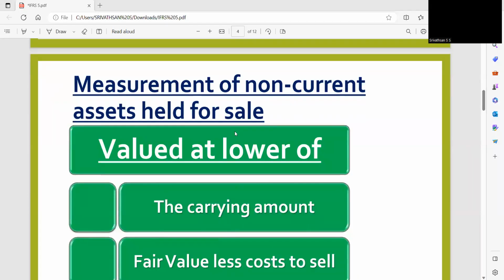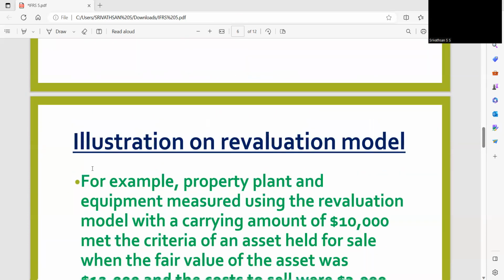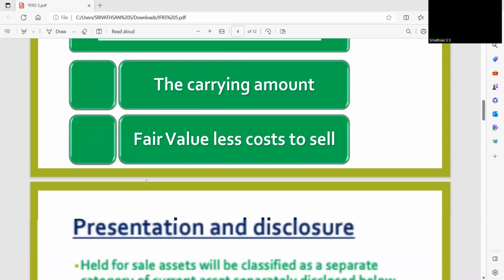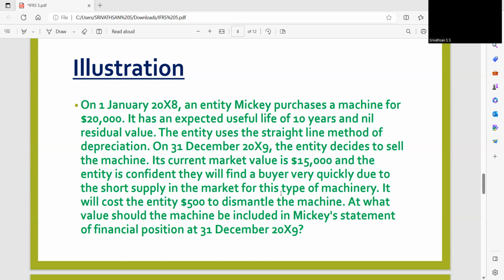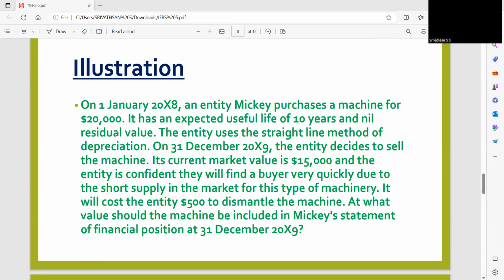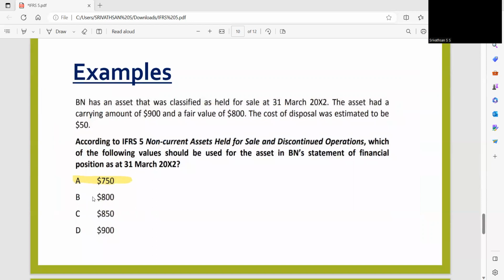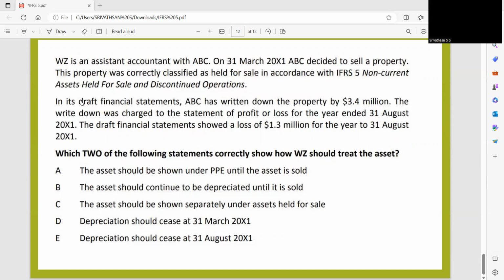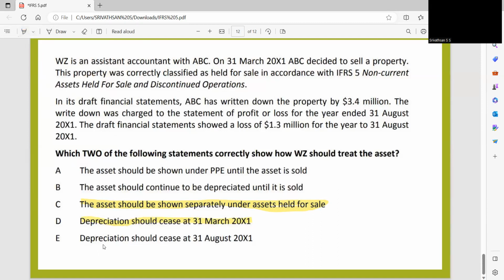IFRS 5 CIMA F1/ACCA FR- Part 3